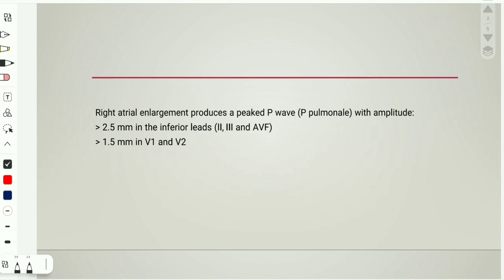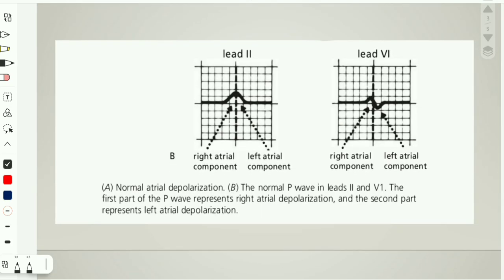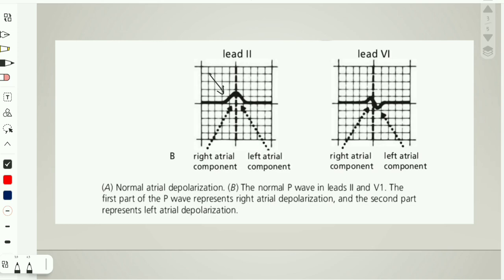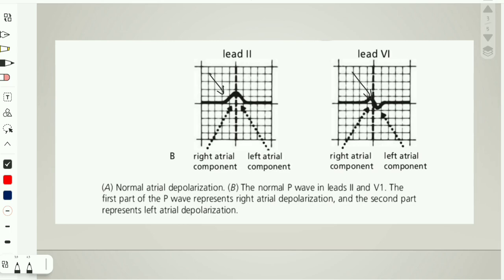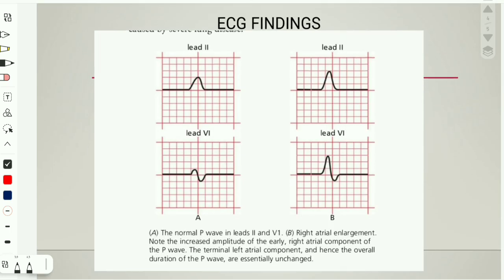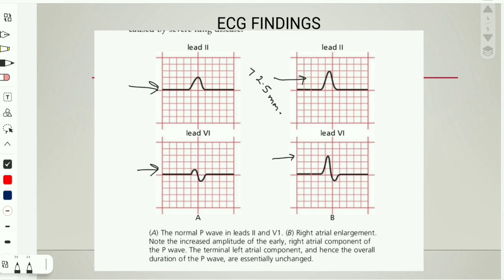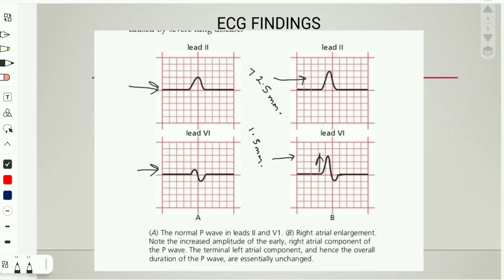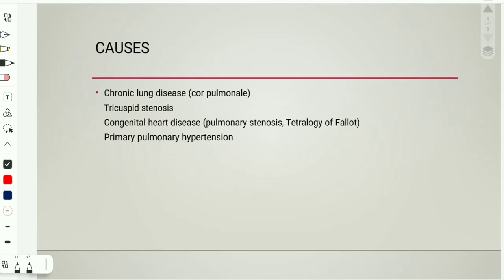Right atrial enlargement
In this insightful video, explore the intricacies of ECG findings associated with Right Atrial Enlargement.